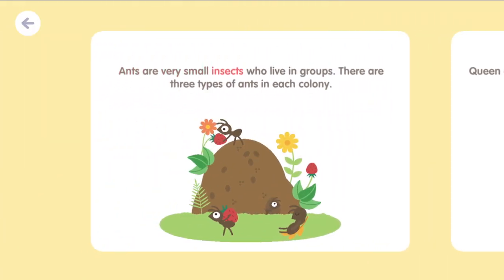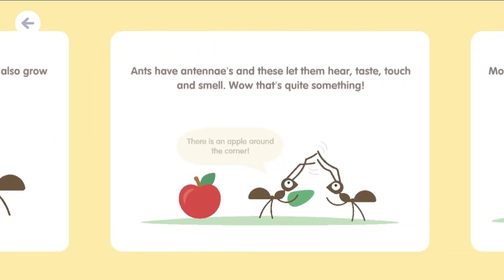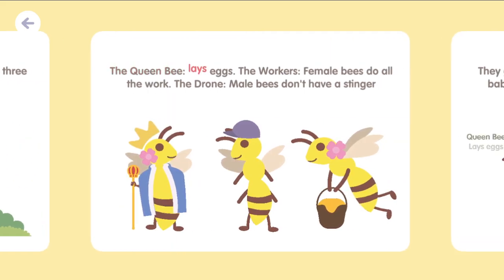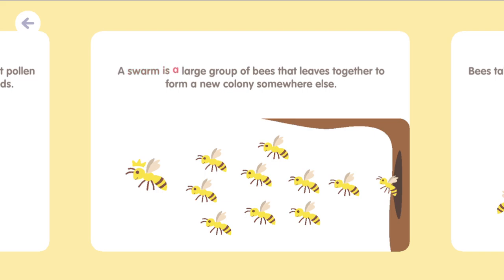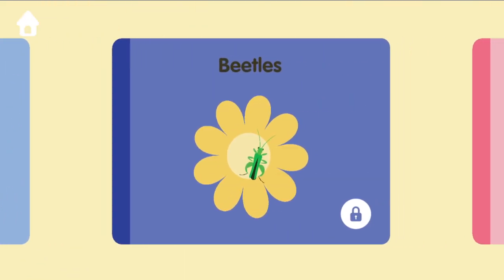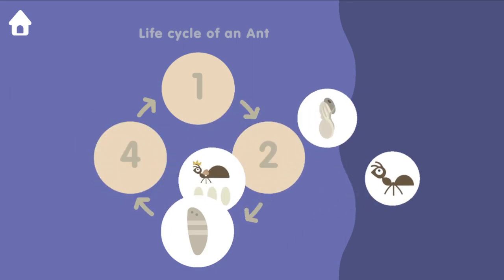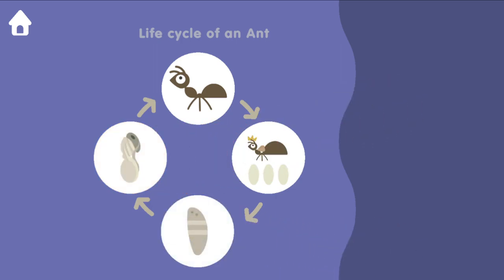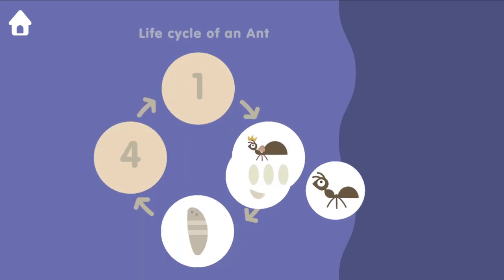Kids Learning | Names of Insects & Bugs | Interactive Learning App | Educational Games | Kids Vİdeos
Are you looking for a fun quiz insect learning game to help your little one learn about animals? Will you like to spend quality learning time by solving preschool learning puzzle with your tot?

If that is the case, this app brings new fun quiz and educational videos for your kid.

Whether you want to improve your kid’s problem solving skills or you want to enjoy quality learning together, our one of the best educational apps is the perfect pick for you.

From immersive fun quiz levels and interactive game modes to exciting new preschool learning puzzle challenges and more, this vocabulary builder is here to teach you about insects easily.

Play Insects & Bugs – Interactive Learning For Kids now!

Take a look at some of the key features of Insects & Bugs – Interactive Learning For Kids:

Fun bugs and Insects Quiz
The world is full of animals, including insects and bugs. Now, you can learn about animals with ease and fun! This preschool learning puzzle educational app will teach young kids about all kinds of bugs. Children can take part in an interactive vocabulary builder, solve fun quiz and play with the insects to learn their names in a fun way.

Audiobooks and Educational videos
If you are looking for a preschool learning puzzle app with audio, try our app. We have different books with audios to teach your kids about bugs. We have made colorful graphics of each insect with facts such as home, food, and more. The app contains a lot of educational videos with information for your children to make their learning easier. Play educational videos and solve insects games for kindergarten for endless insect learning fun.

Bug Games With Spelling and Pronunciation
Bug life app contains a spelling learning area where your children can easily learn the spelling of every bug and insect. Offer your kids a head start for preschool and kindergarten learning as this app features insect learning with spellings. As one of the best bug games for kids, this app offers interactive graphics, multiple game modes and story-based learning experience for effective memorization.

Learn About Bug life cycle
The cycle for life is also important while learning about insects. We have included all the insects’ life cycles and their necessity in the world in our app. Enter the insects games for kindergarten to learn about bug life cycle. The immersive insect learning game is a great pick for kids of all ages.

Preschool Learning Puzzle games
Dive into a world of interactive bug games and a collection of fun quiz puzzles with this one of the best bug games for kids. Improve your kids memory with educational videos, preschool learning puzzle, memory and vocabulary builder modes. Kids can play a memory game with insects, take quizzes and play puzzles to learn about animals. Lots of exotic and wonderful bugs and insects which are found worldwide are present in insects games for kindergarten. Some stay in rainforests while others in deserts.

Are you ready to learn about animals with an insect learning game? Download and use Insects & Bugs – Interactive Learning For Kids today!